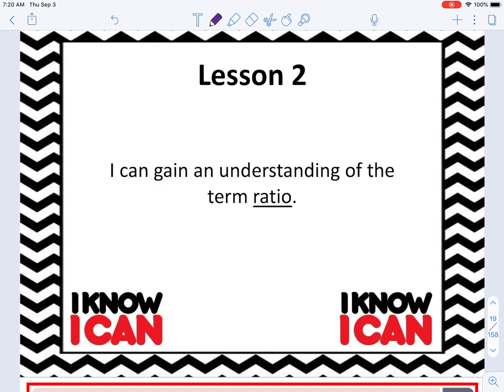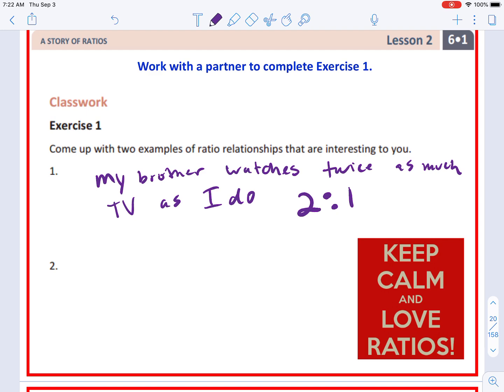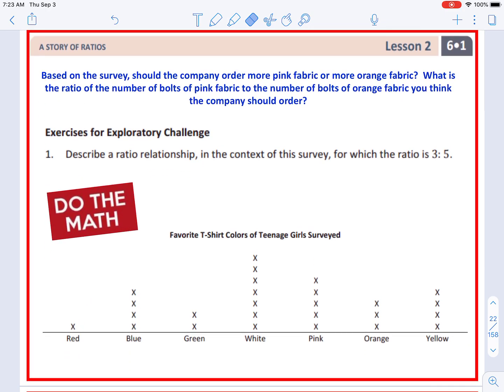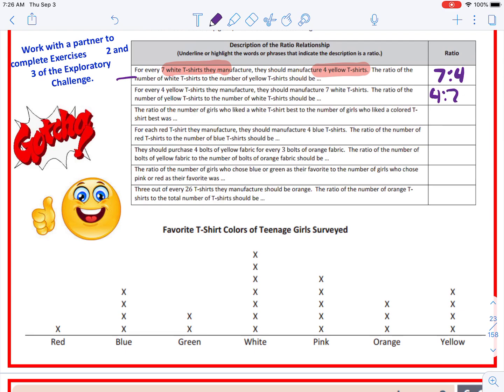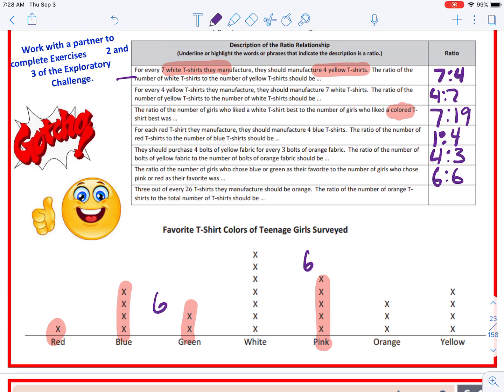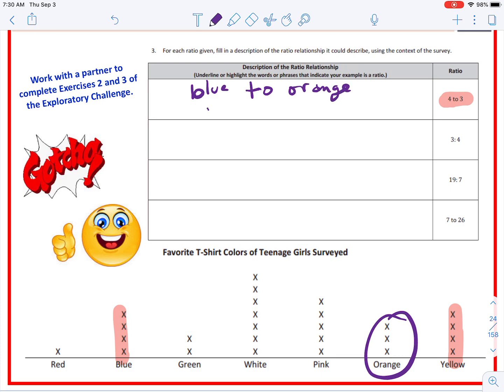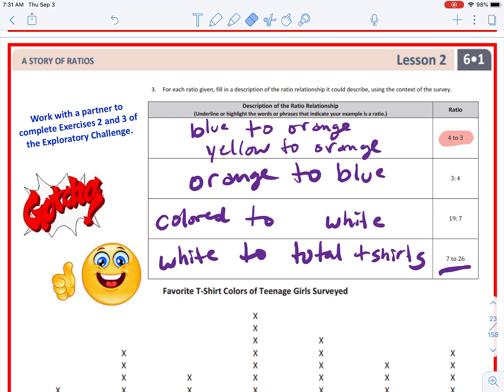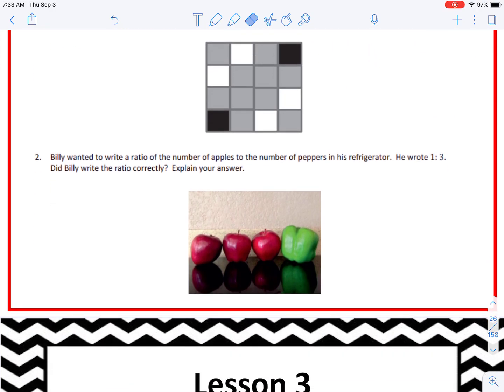Module 1 Lesson 2 Ratios